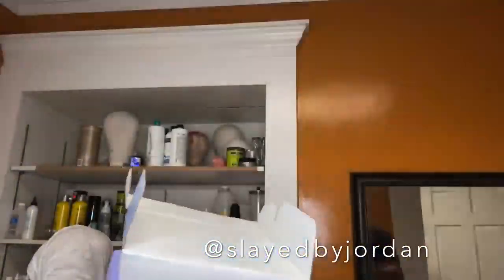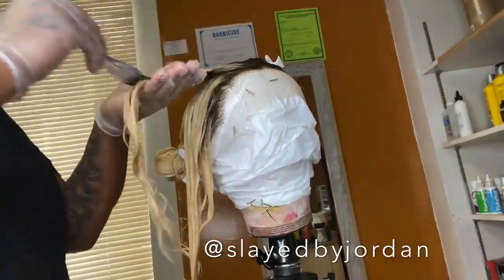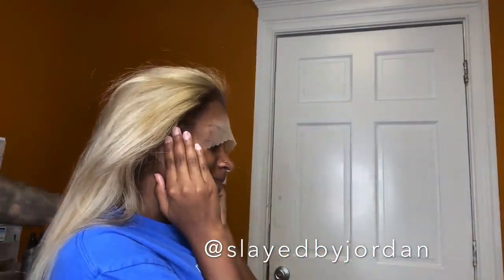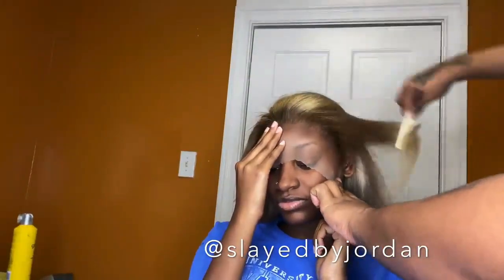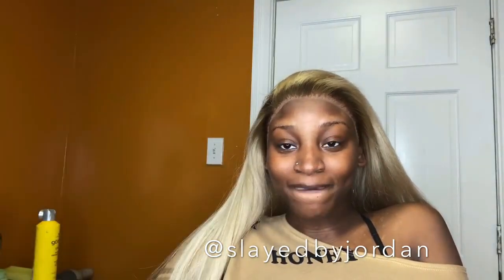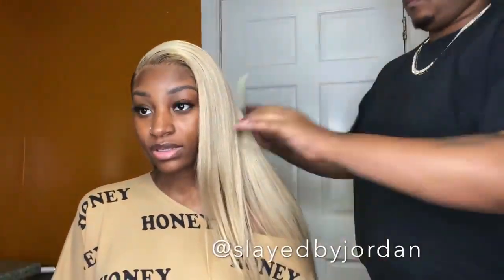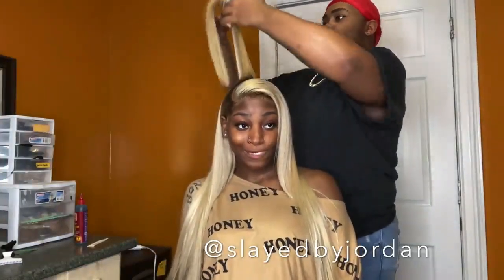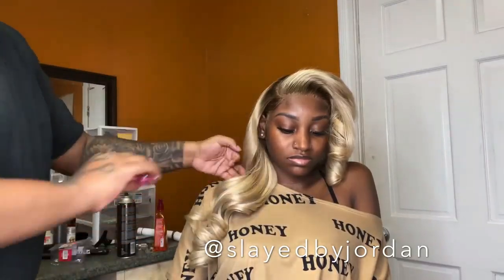How To Tone 613 Hair + Dark Roots for WOC | Julia Hair 😍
Use Special Code All orders get Extra $10 OFF: SlayedBy
●▬▬▬▬▬▬▬▬▬♛Julia Hair♛ ▬▬▬▬▬▬▬▬▬ ●
hair detail 13x4 lace frontal,150% density 613 blonde body wave wig 22inches